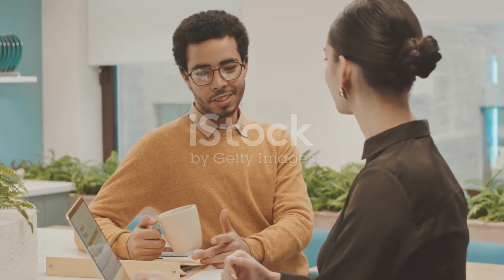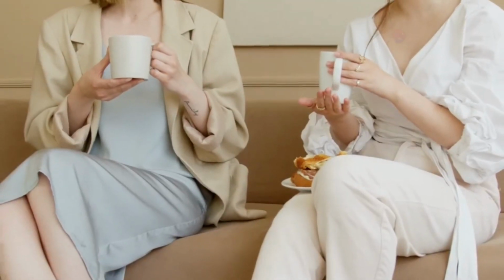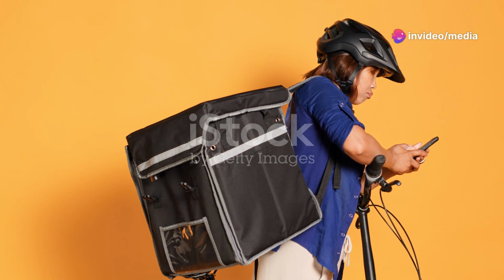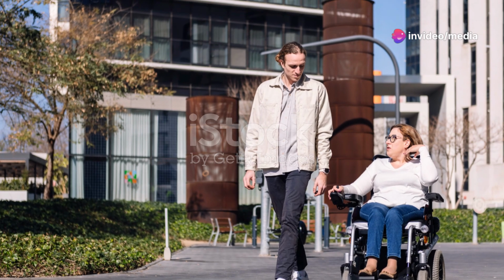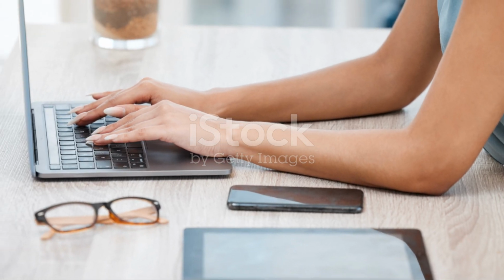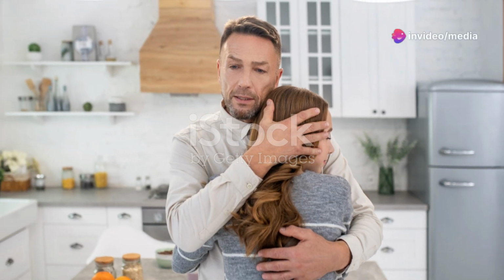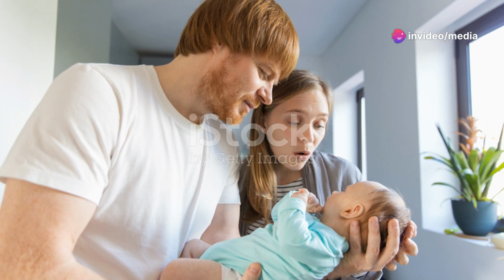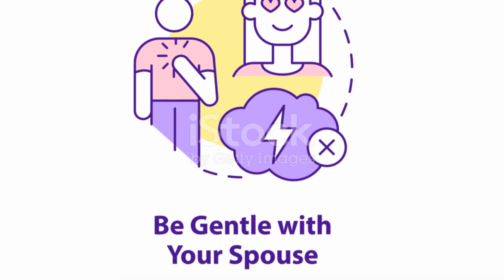How to Use Softening Words to be Polite in English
Are you looking to refine your communication skills and express yourself more politely in English? 🌟 Join us in our latest video, "How to Use Softening Words to be Polite in English," where we delve into the nuances of language that can transform your conversations. From choosing the right words to using tone and context effectively, this tutorial is packed with practical tips and examples to help you sound more considerate and tactful. Perfect for both native speakers and English learners, this guide will elevate your everyday interactions. Watch now and discover the power of polite English! 🌸✨